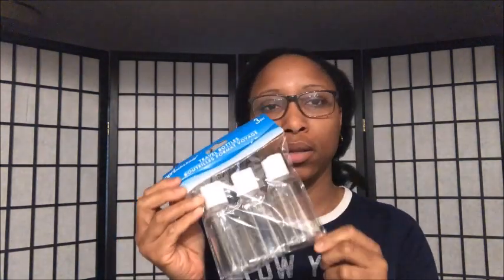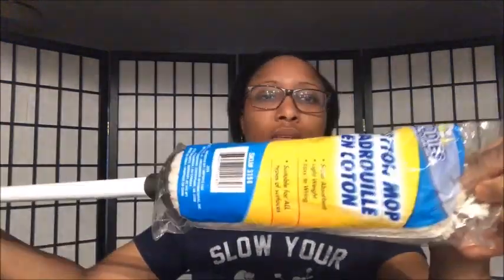MUST BUY DOLLAR TREE ITEMS HAUL!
Hey guys!
Want to see more videos and keep up with our up-loads? Then...